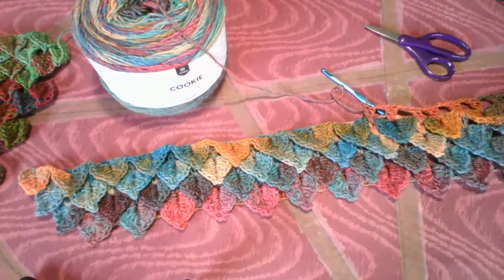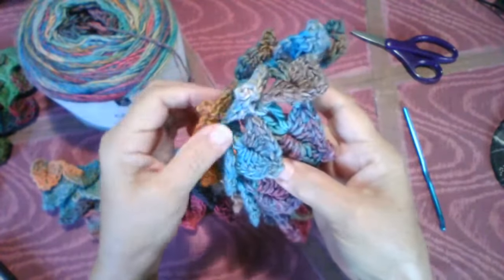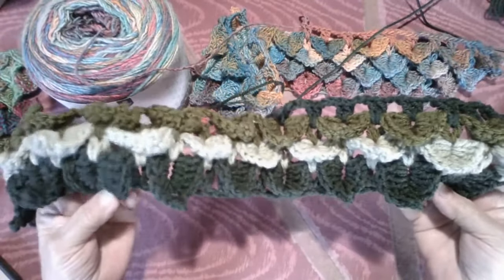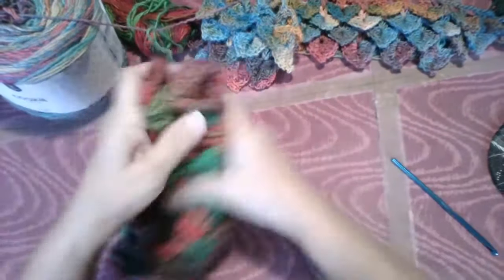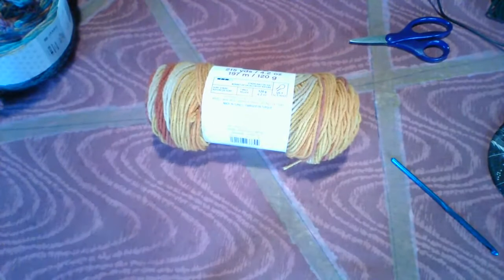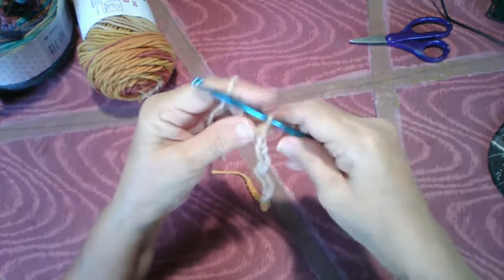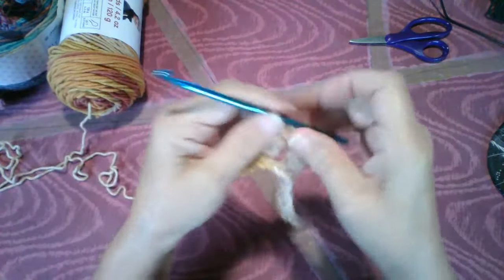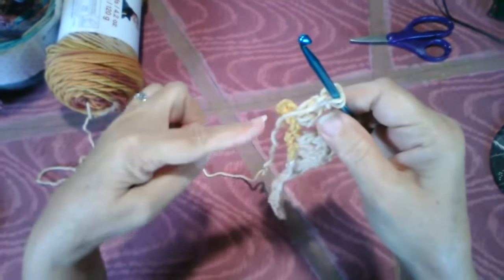The Dragon Scale Stitch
A discussion and tutorial of the dragon scale stitch and how it can be used.